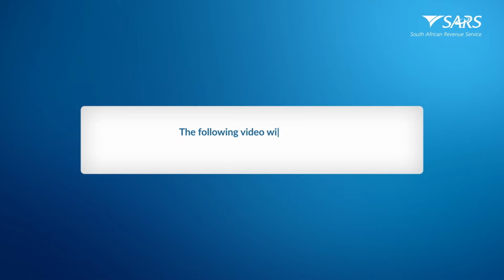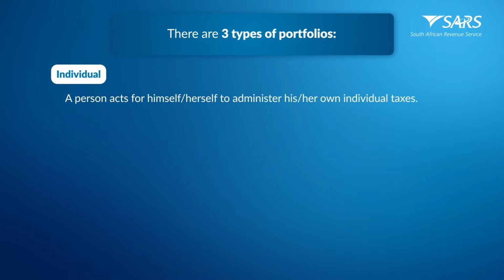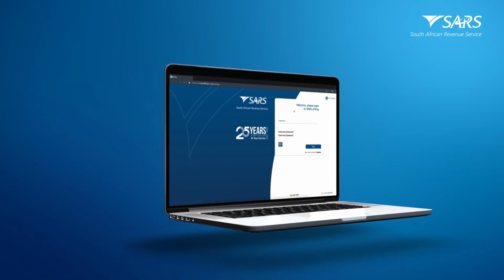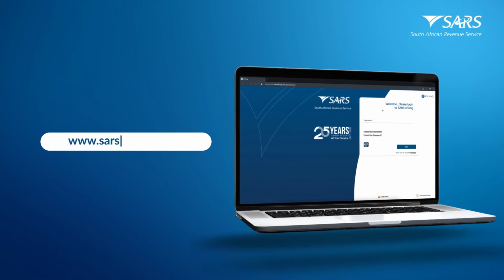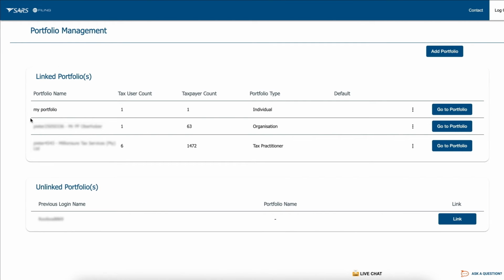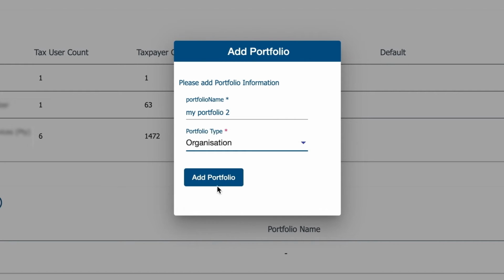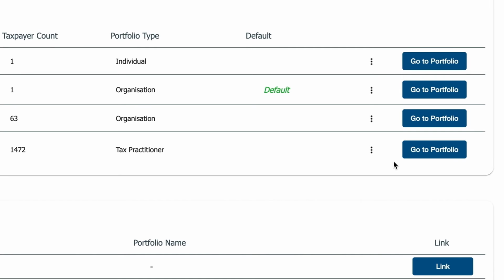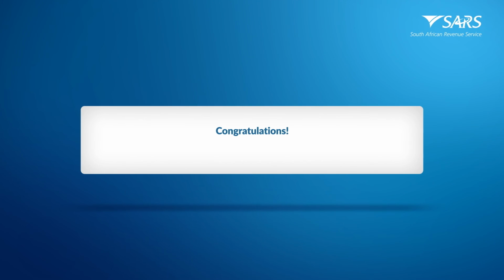How to add a new portfolio on SARS eFiling